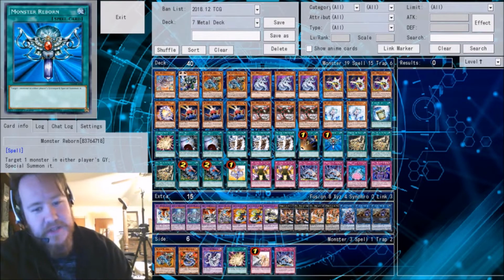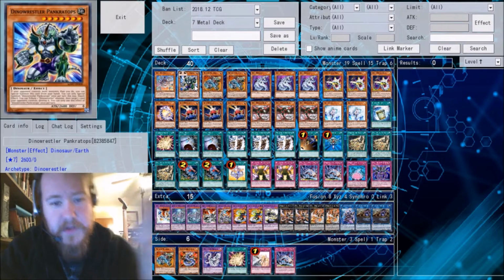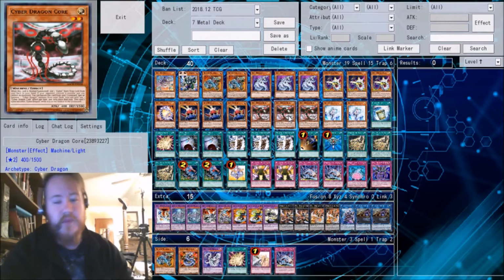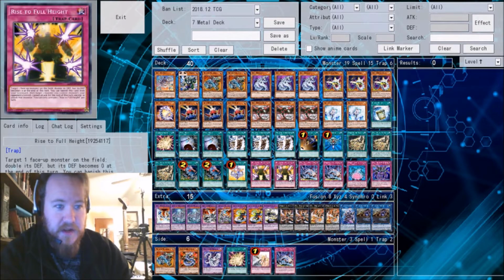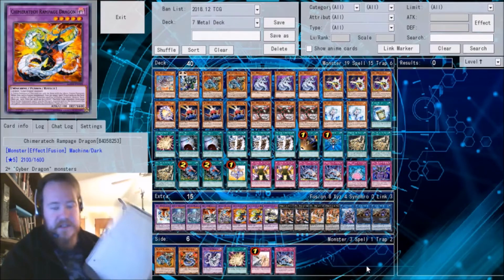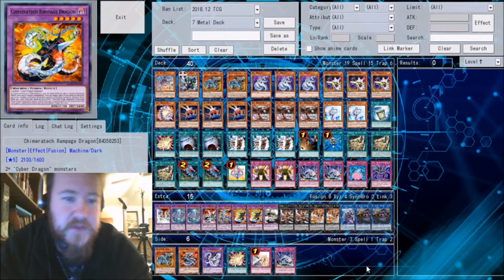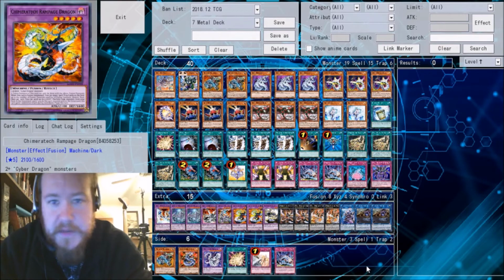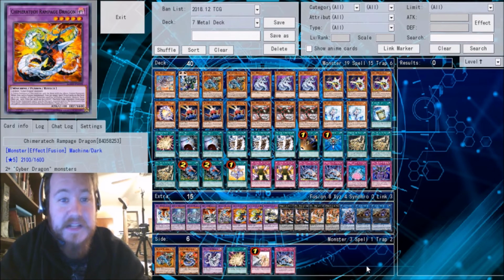Yes Cyber Dragon's are Budget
My Book: